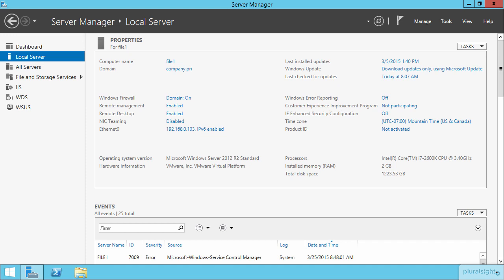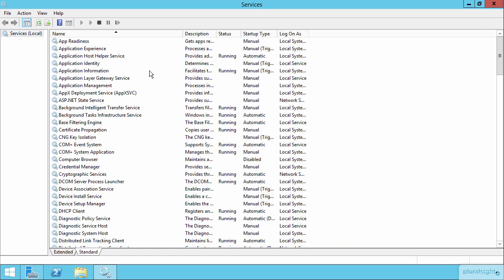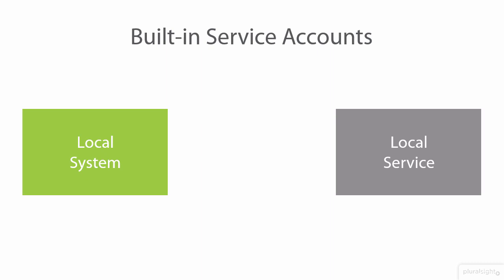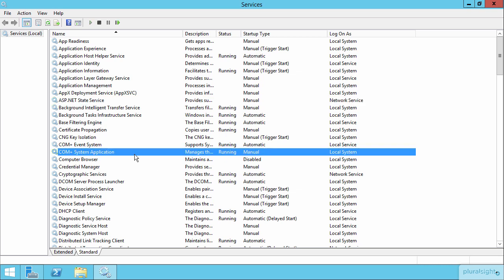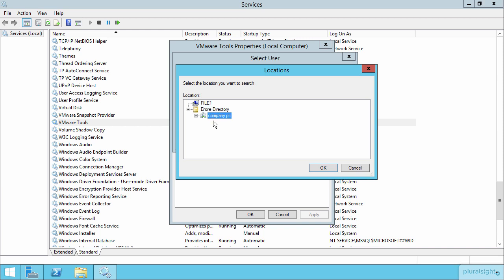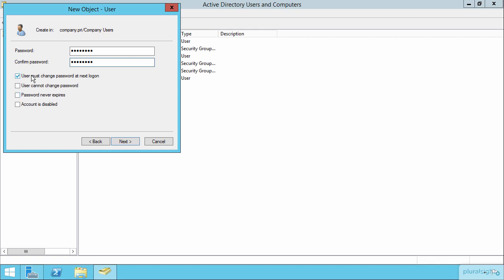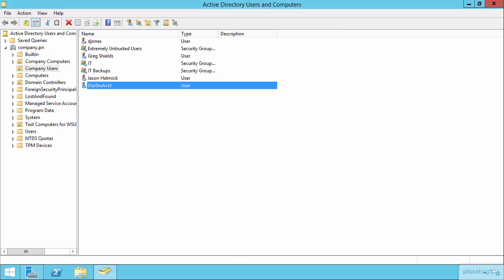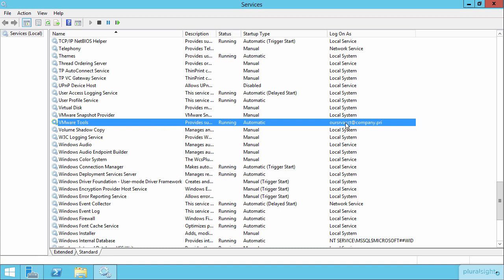Create and Configure Service Accounts